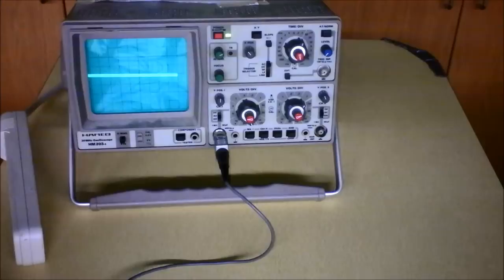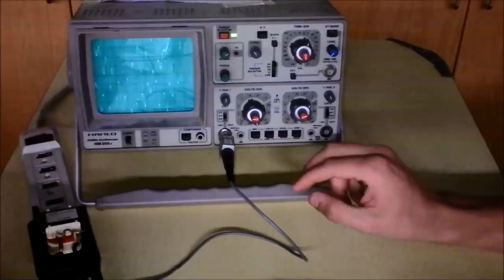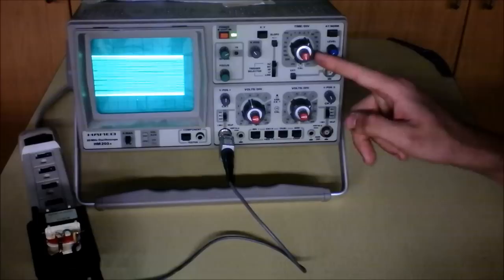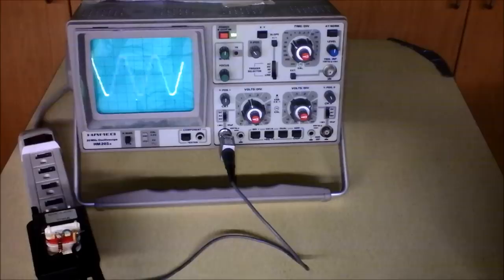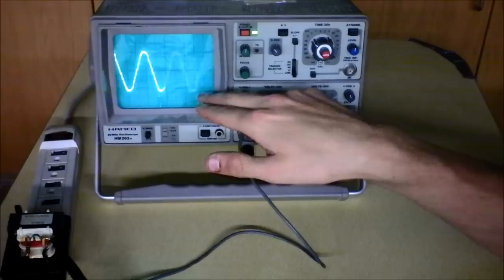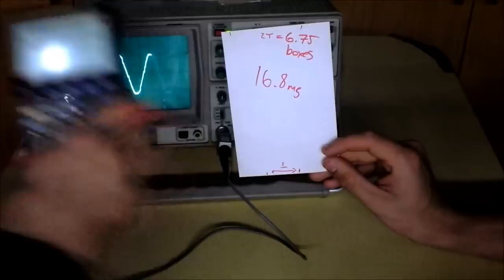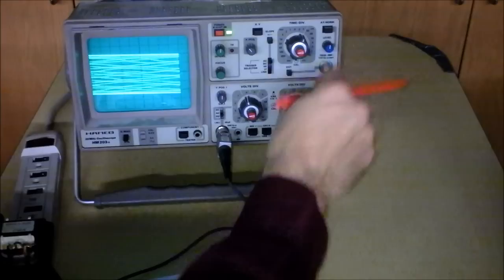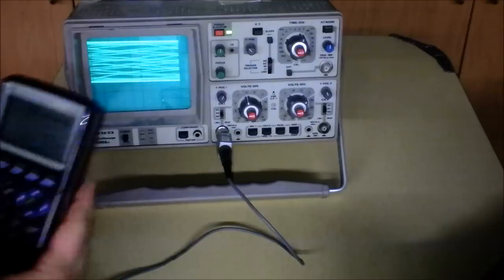Measure Period, Frequency, & Amplitude on Oscilloscope | Scopes 3 of 5 | Doc Physics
I'll measure the period, frequency, and voltage amplitude of the signal put out by a vintage NES power supply (wall wart transformer).  We'll even mention RMS voltage!  And Cody is back!